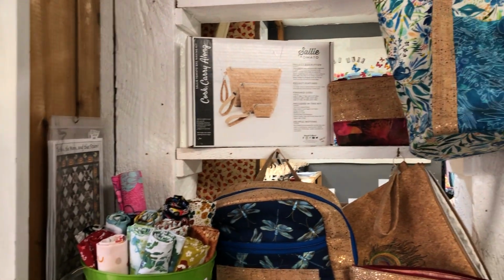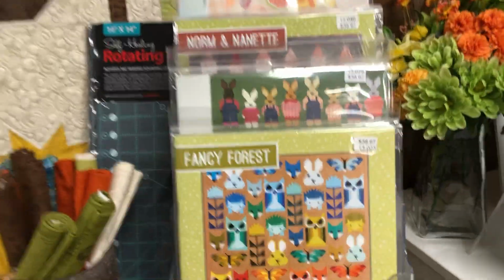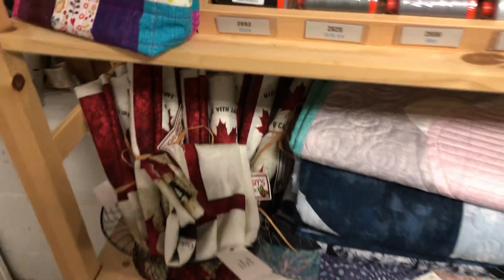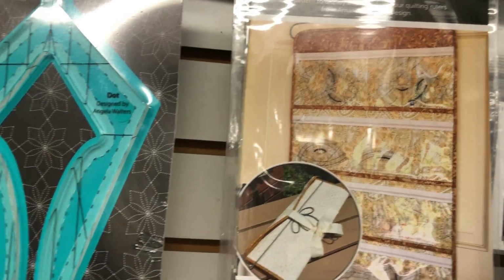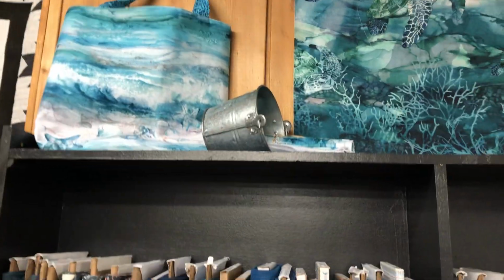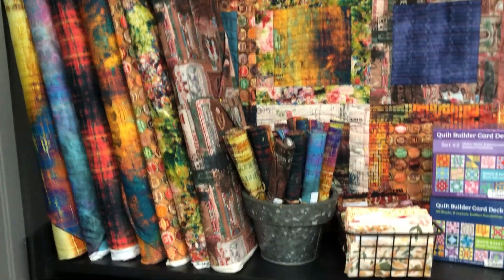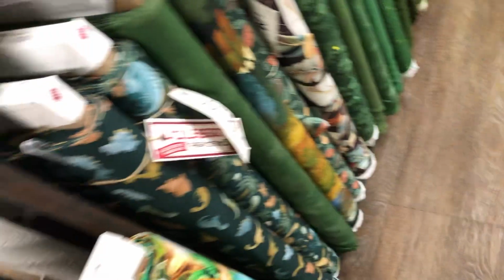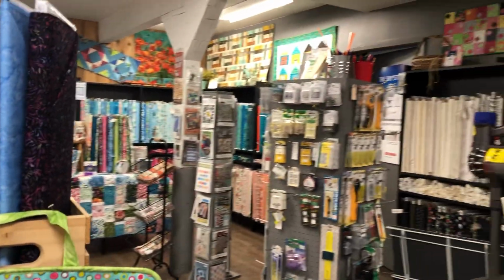Huckleberry’s Store Tour June 2024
Joanne gives a tour of Huckleberry’s Fabrics Inc. . The tour shows all the newest displays and fabrics and more.
Huckleberry’s Fabrics is located in Comox, BC on beautiful Vancouver Island.